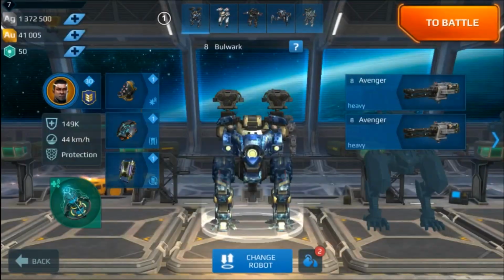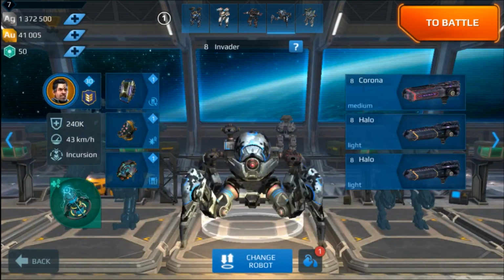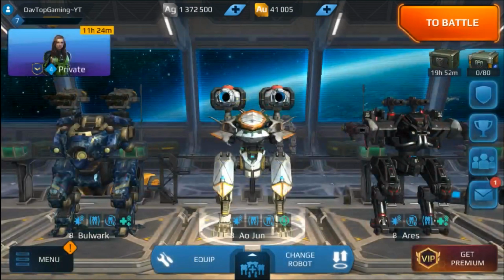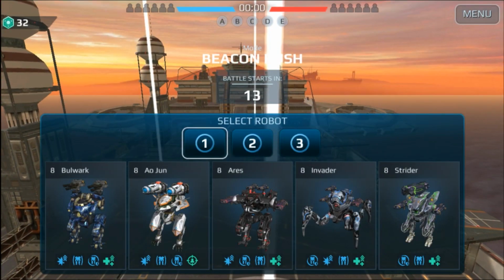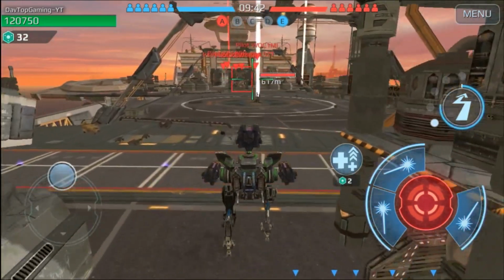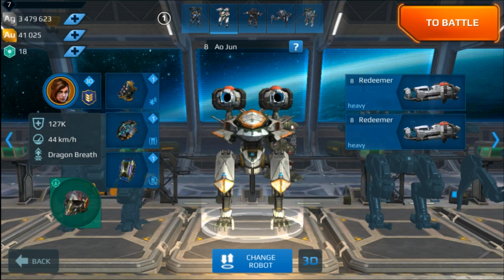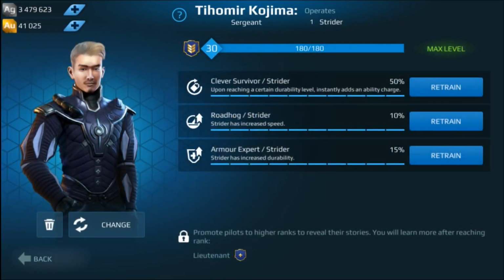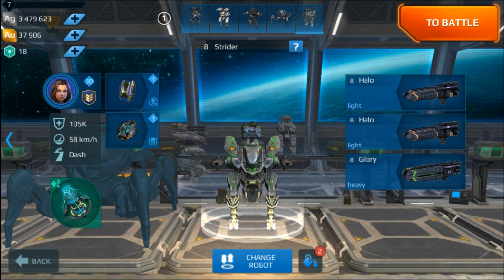War Robots Test server Pilots and New Modules AntiControl/Death Mark/Advanced Repair Unit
Dropped into the Test Server to get you guys the 411 on upcoming stuffs! Hope I covered everything for you guys!